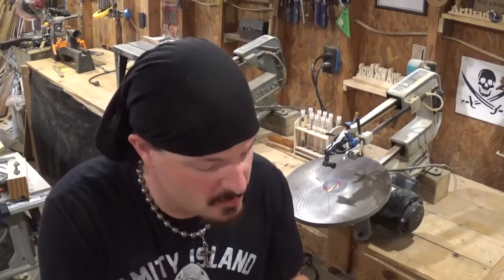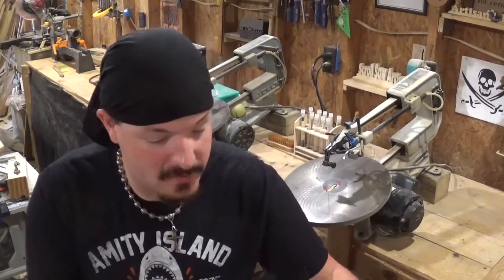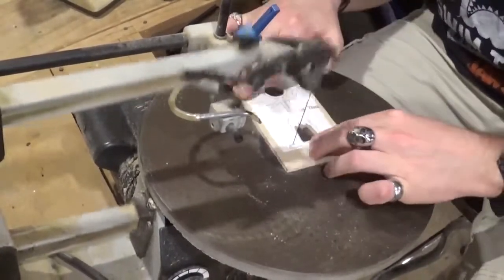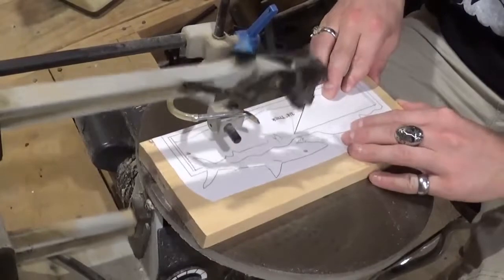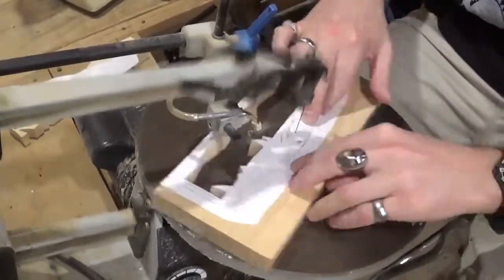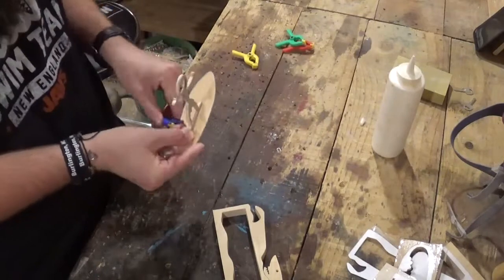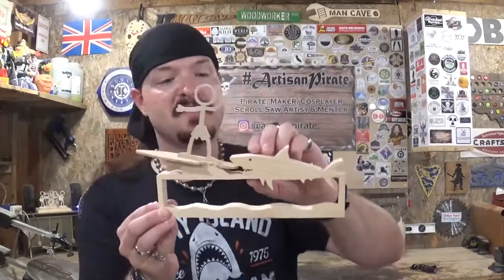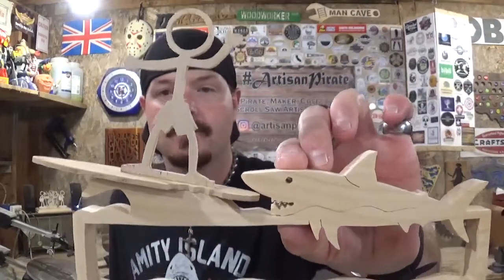Stickman Surfer, Scroll Saw Project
Hey Everyone !  In This Scroll Saw Project Video I make another "Stickman Project" designed by Steve Good.  This Particular Stickman Project is the Stickman Surfer and it uses a combination of 1/4 inch and 1/8 inch plywood and a small piece of 3/4 inch pine.  Hope you all like the video !

God Bless !